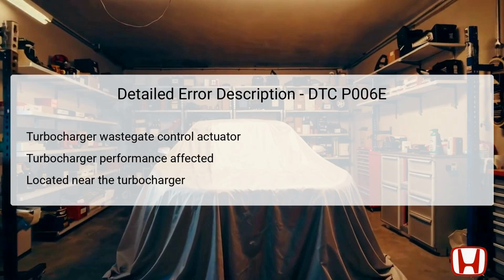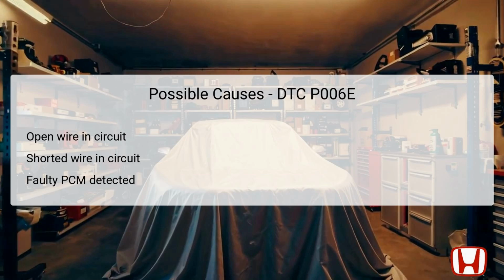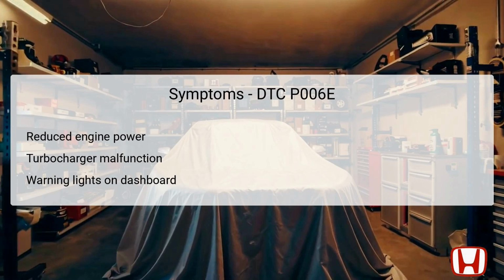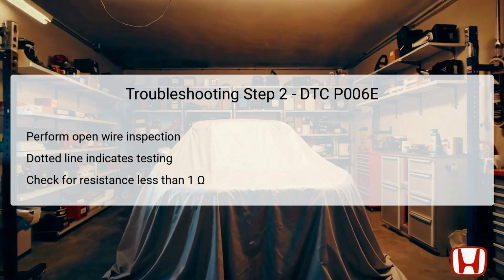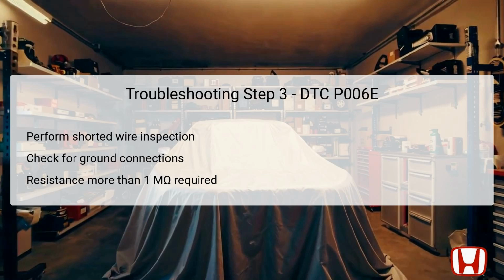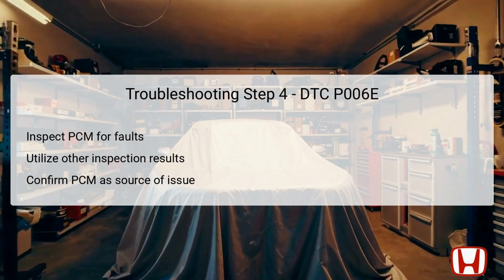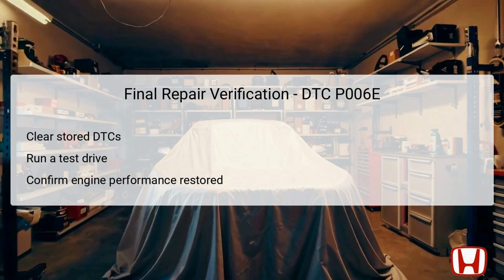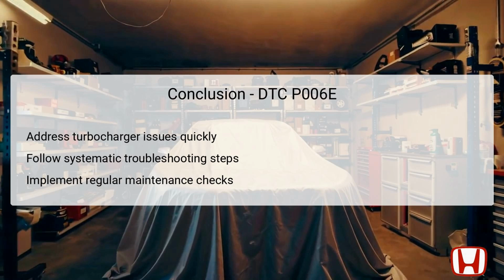DTC P006E: Turbocharger Power Supply Circuit Malfunction - Honda Accord 2023+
Join the STEP Diagnostics early access list:
​ In this video, you'll learn about the DTC P006E error code, which indicates a malfunction in the turbocharger power supply circuit for the 2023 Honda Accord. We will cover the symptoms, possible causes, and systematic troubleshooting steps to identify and resolve the issue, ensuring your vehicle's performance and efficiency are maintained. Additionally, we'll discuss preventive maintenance strategies to avoid future problems with the turbocharger system.